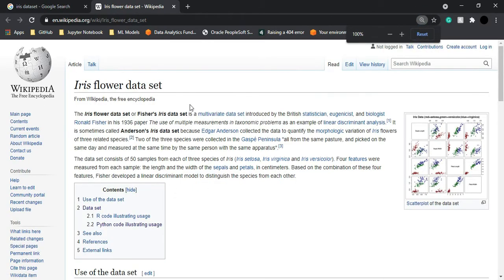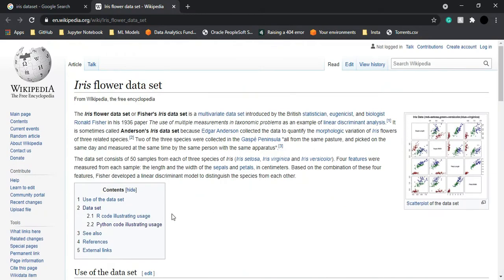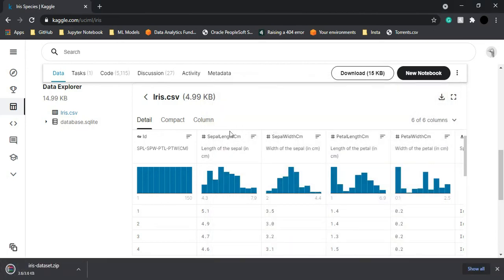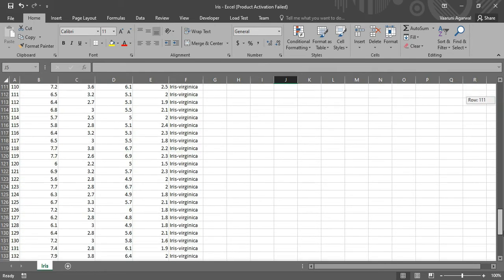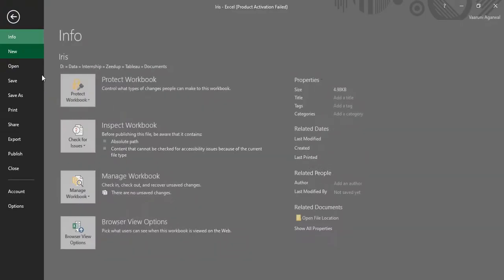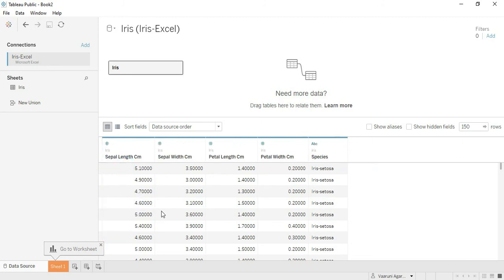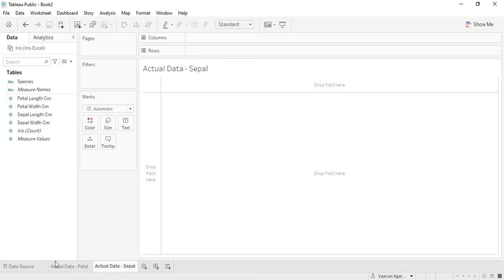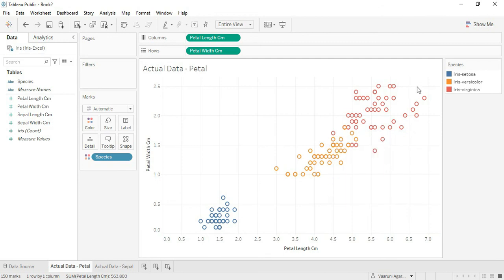Performing the Clustering Analysis on the Iris Dataset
In this Tableau video, we will see that how can we perform the K Means Clustering analysis on the Iris Dataset. Iris Dataset is one of the most famous datasets and offers variety of insights.